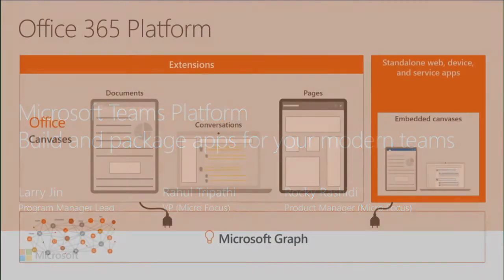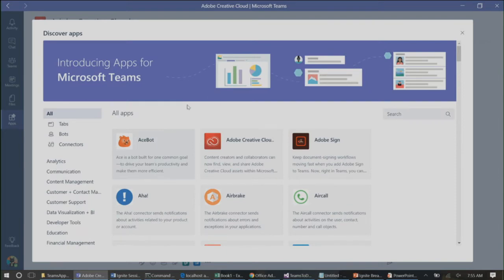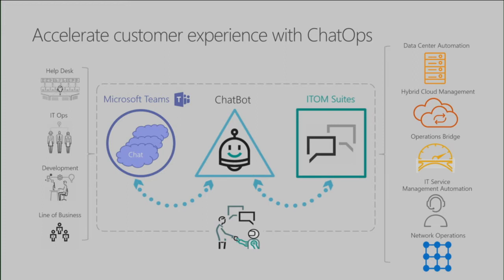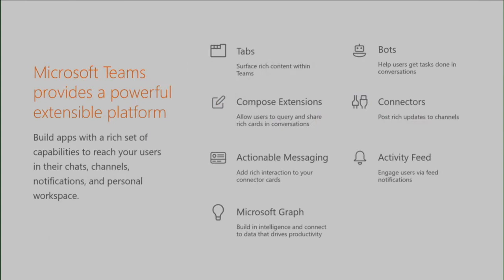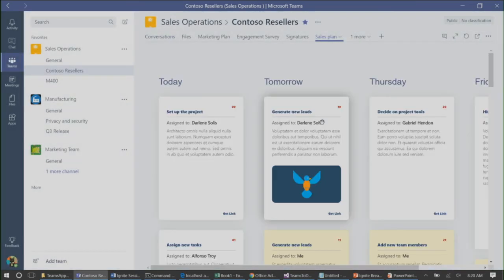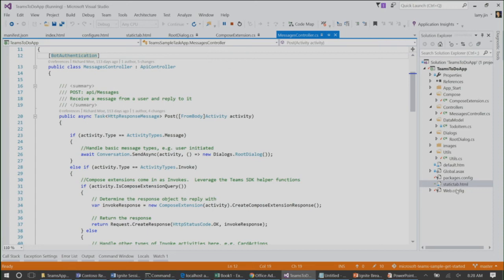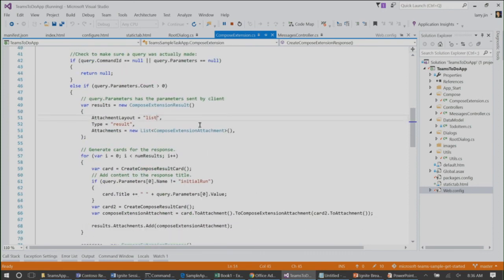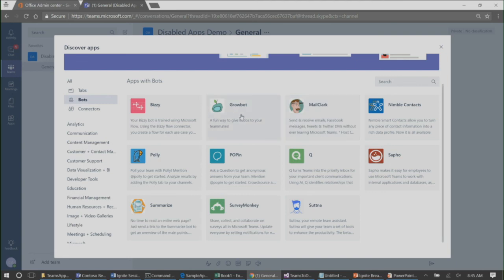Microsoft Teams Platform: Build and package apps for your modern teams - BRK3380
Empower your employees by building an app for Microsoft Teams. Learn how to build, package, and distribute an app by walking through an example showing tabs, bots, compose extensions, and other Teams developer platform capabilities. And hear a real example of how Micro Focus brings ChatOps to Teams.